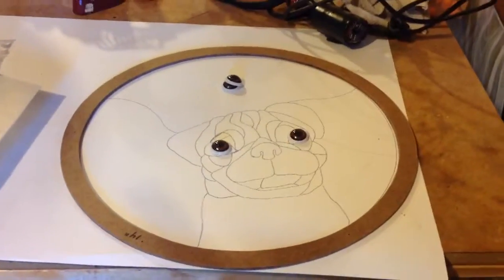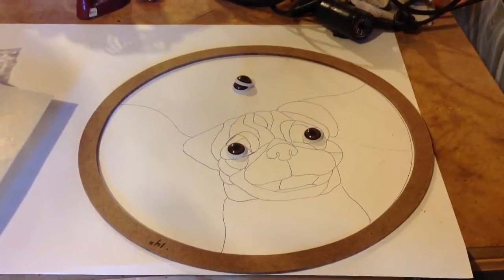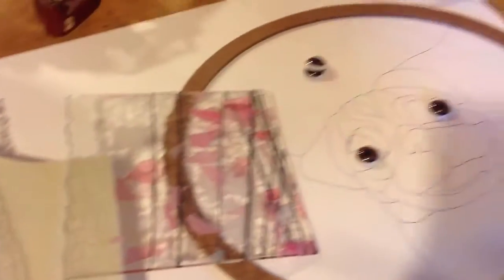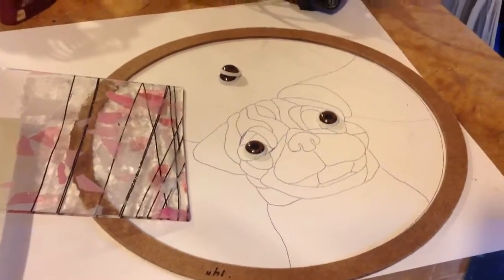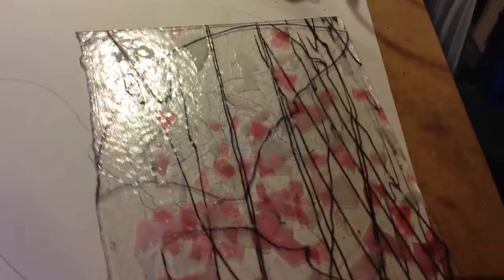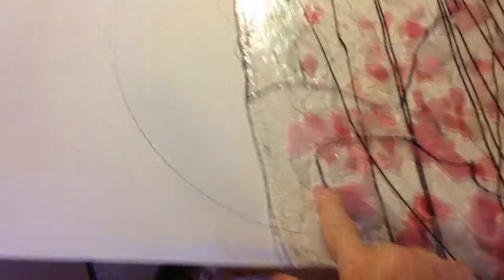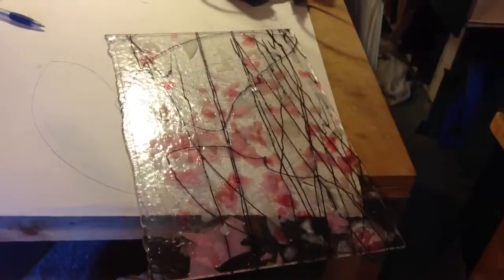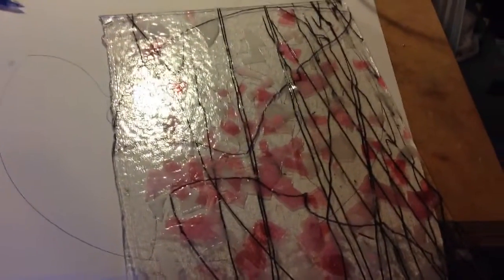Pug for Victoria. Designed and made by Merissa Geldner.